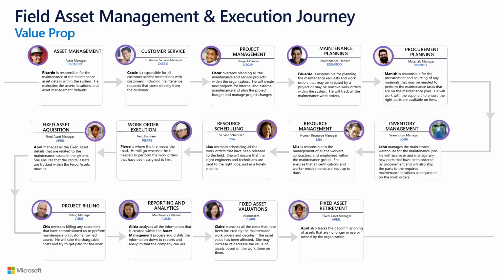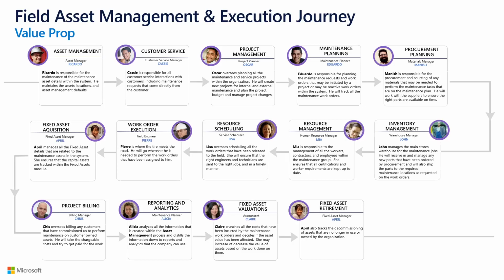Field Asset Management Part 1 - Introduction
Part 1 of 7 Videos showing the Integration of Dynamics 365 Asset Management, Project Accounting, Supply Chain Management, and Field Service working together.